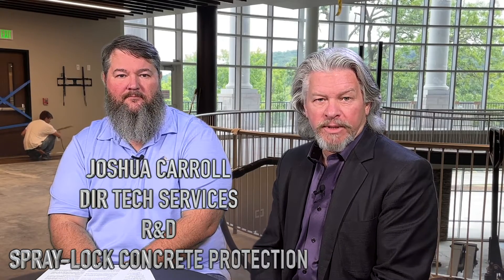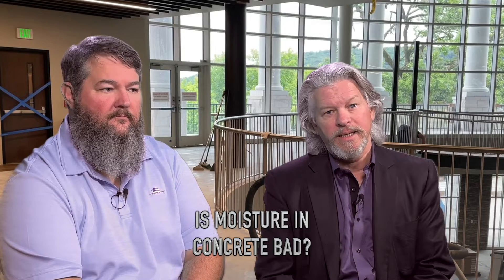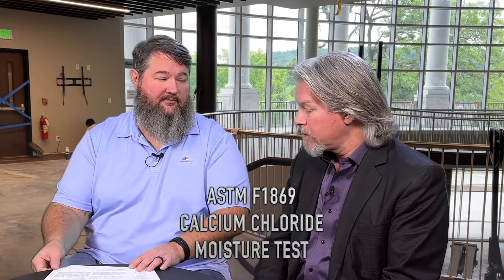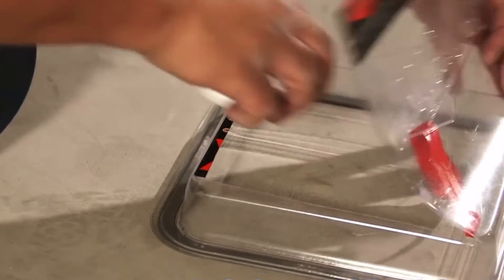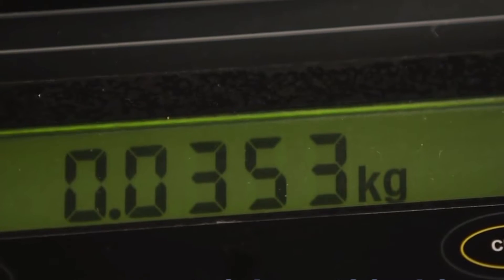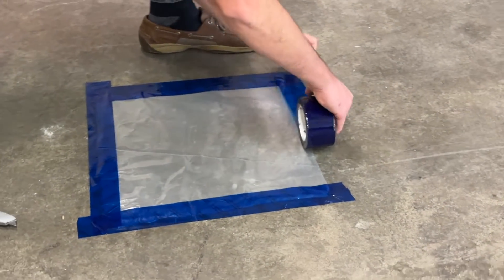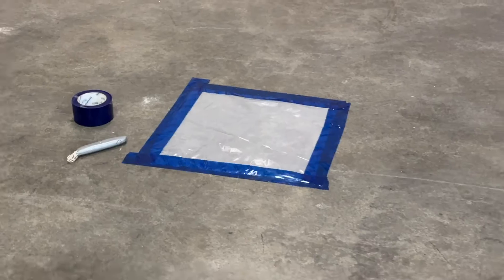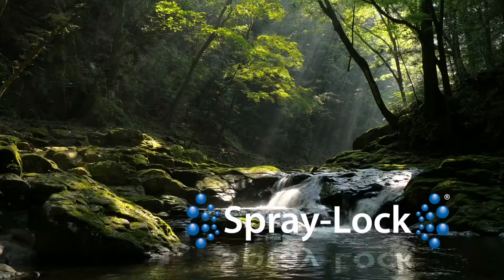Testing Concrete Moisture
Fred and Josh discuss concrete moisture tests for flooring and covering applications.